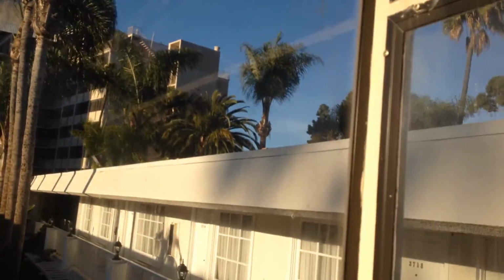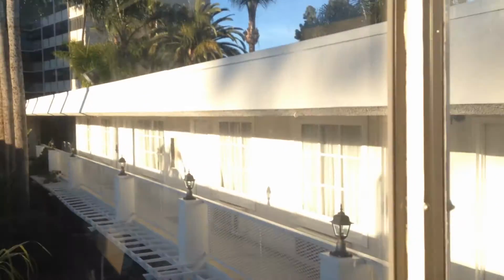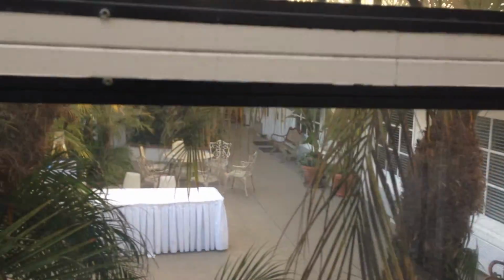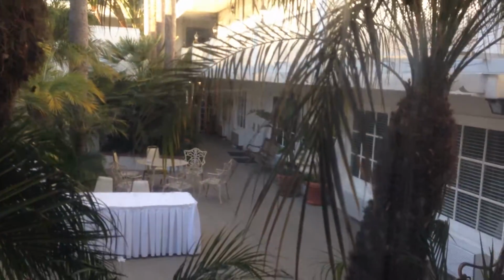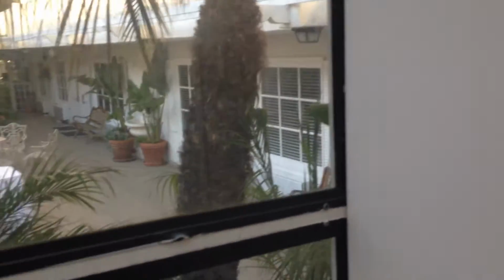Scenic National Wheelovator Lift @ Town and Country Resort, San Diego, CA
Basic but nice one. Installed in early 2000's.